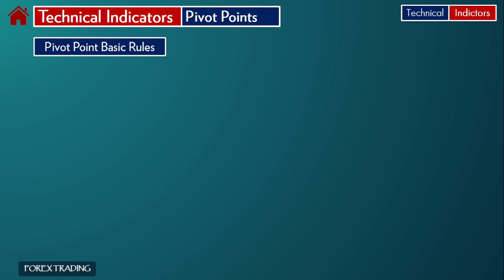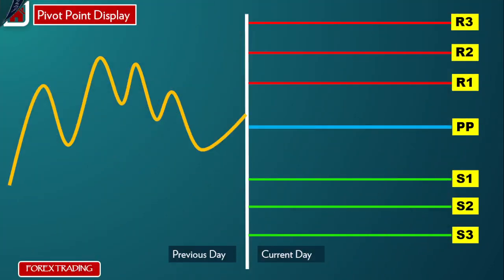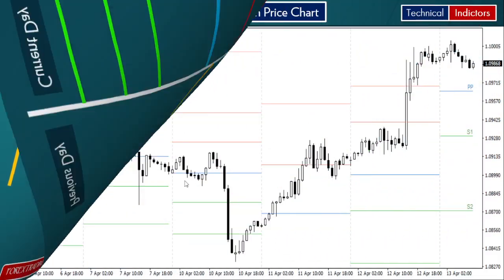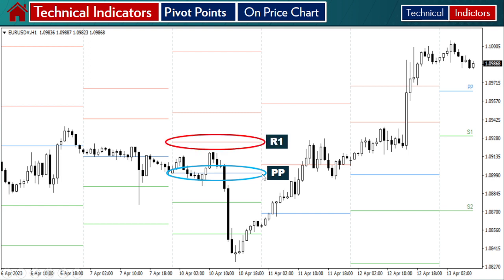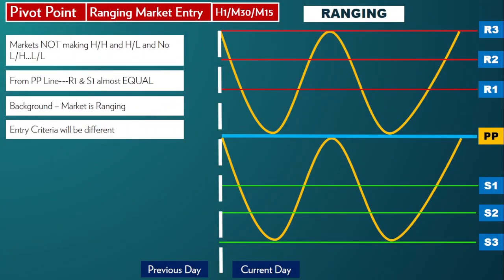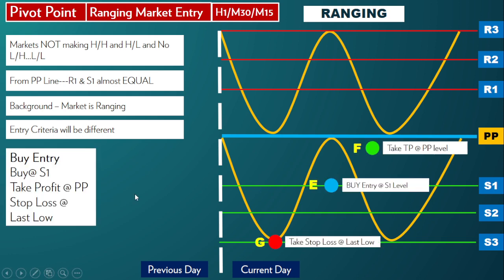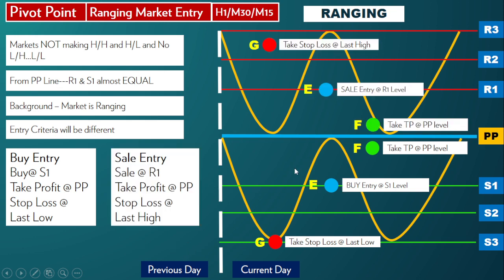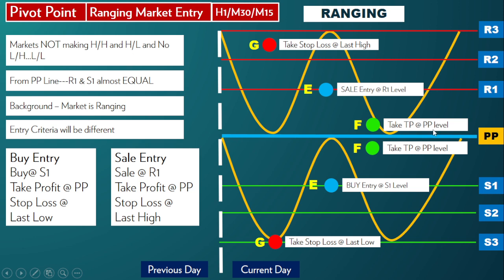How to Take Pivot Point Entry in a Ranging Market?